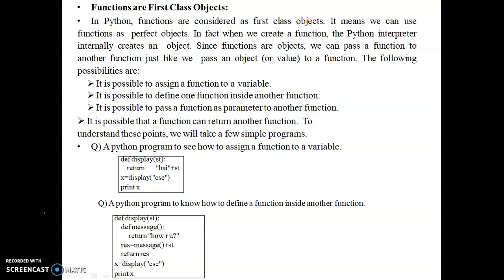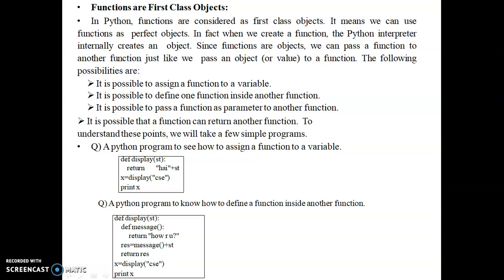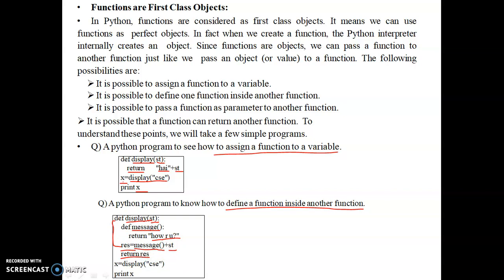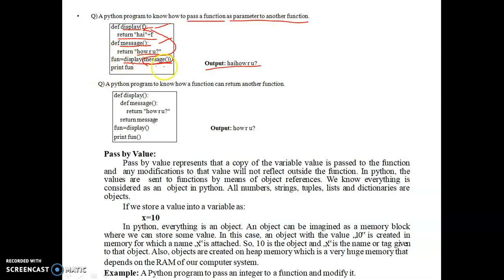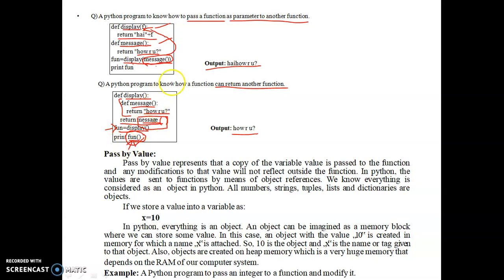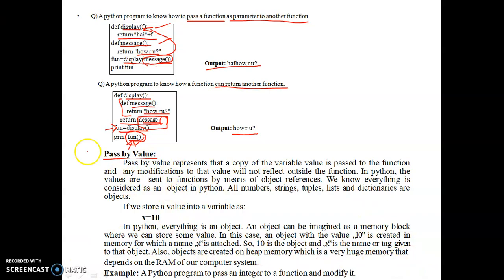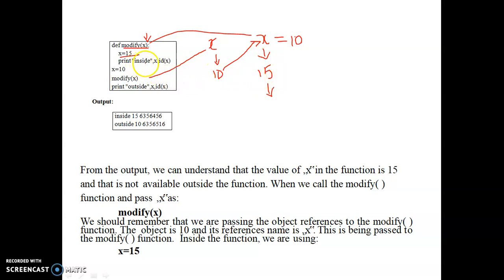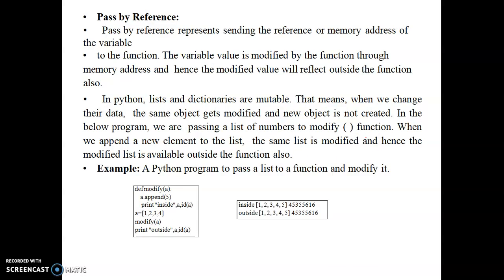python #10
Python Functions